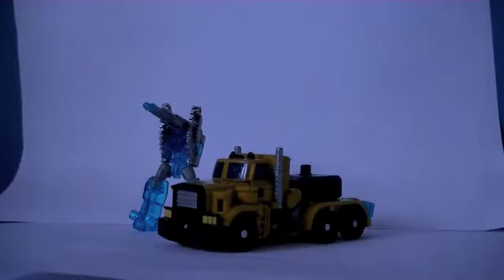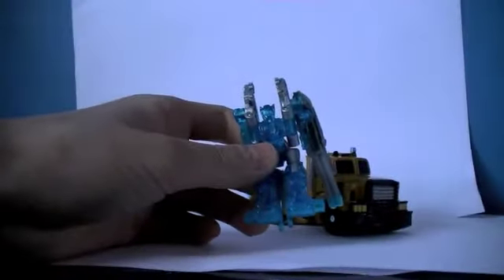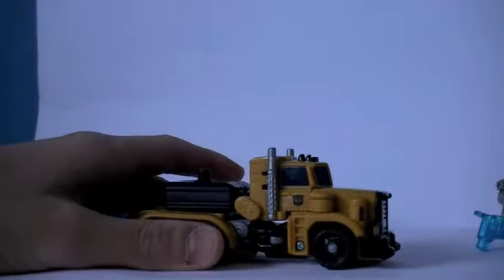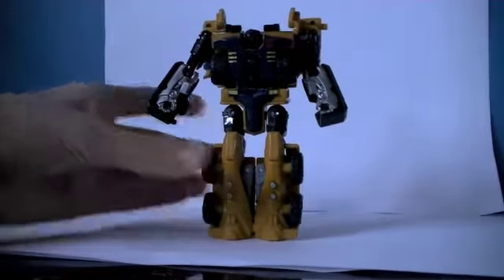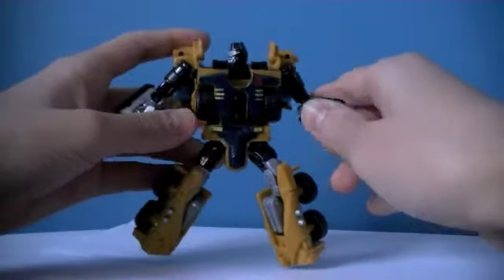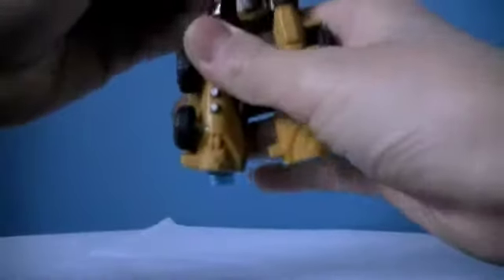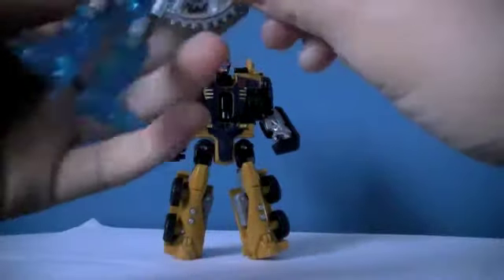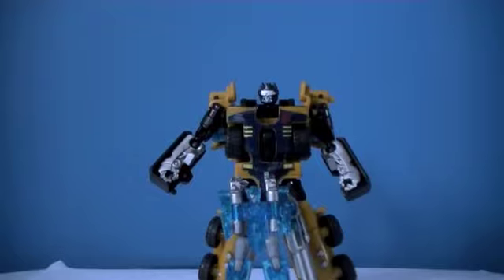Power Core Combiners Huffer with Caliburst Review!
I'm baaaaaaaaaaaaackkkkkkk!!!
Part 2 of my Power Core Combiners Wave 1 reviews.
Huffer Alt mode - 10/10
Huffer Robot mode - 9/10
Caliburst Alt mode(s) - 7/10
Caliburst robot mode - 7.5/10
Overall: 17.5/20 (A/A+)